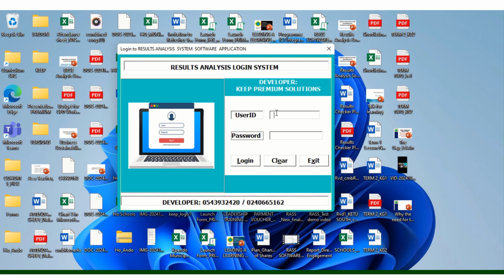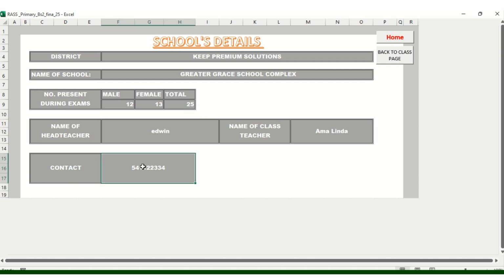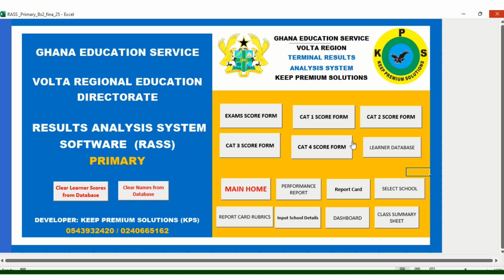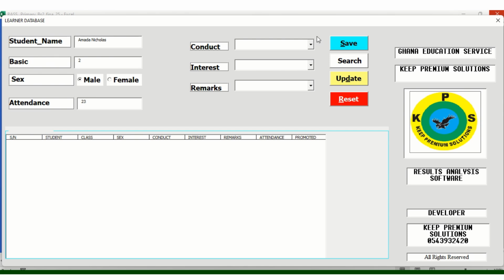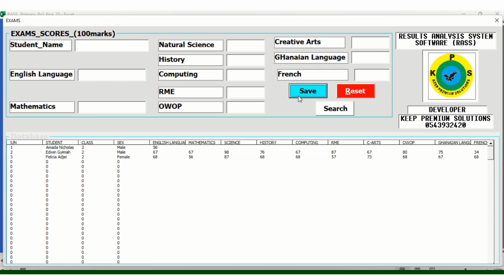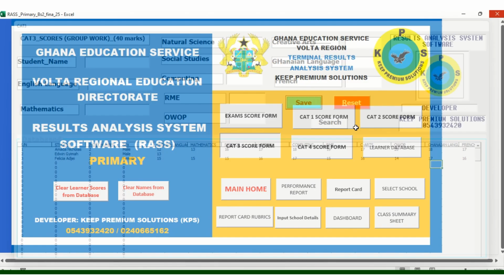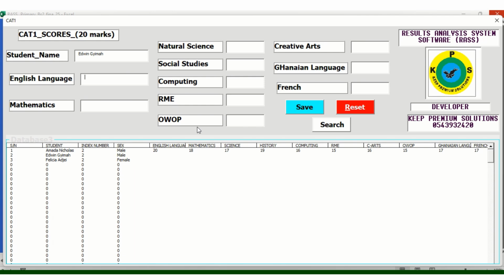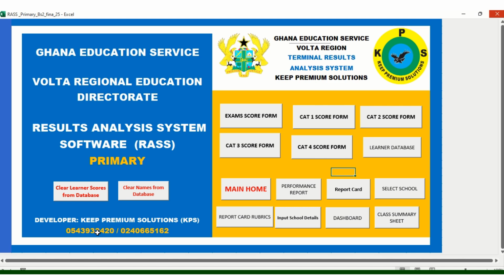Results Analysis System tutorial video on how to navigate and use the system - KEEP PREMIUM SOLUTION